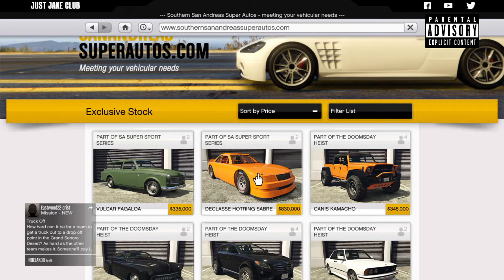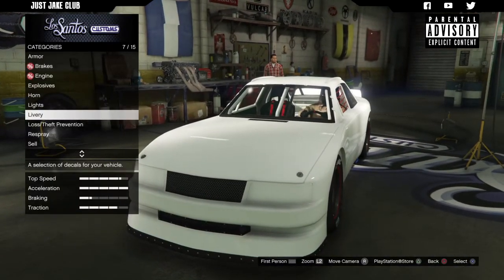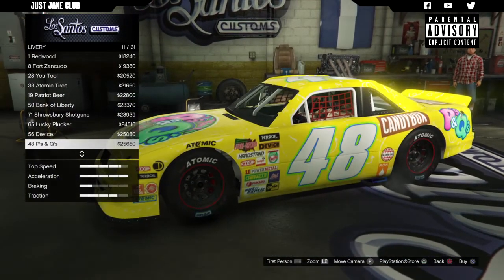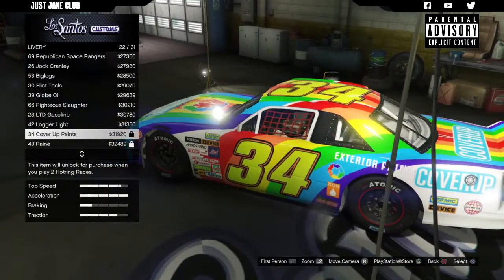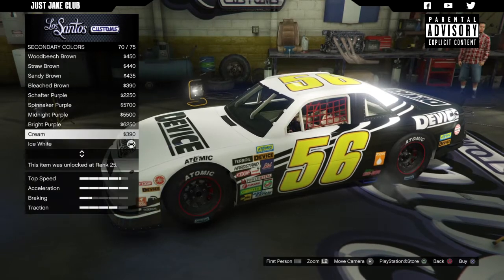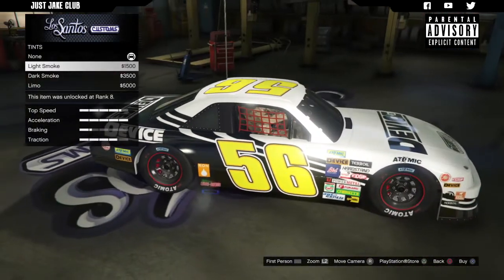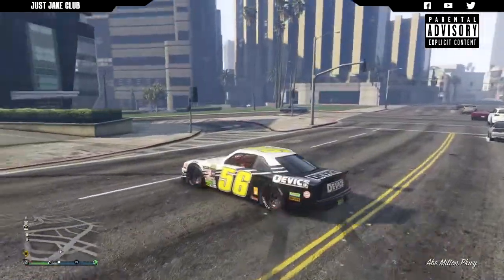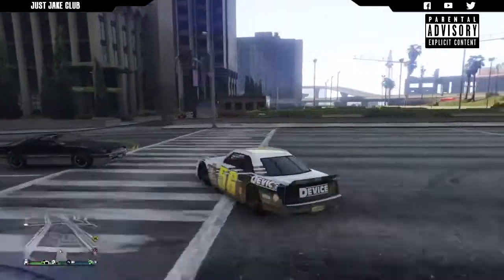Declasse Hotring Sabre | Full Customization + Review | Should You Buy? (GTA 5 SUPER SPORTS SERIES)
Full build and review on the new Declasse Hotring Sabre. Grand Theft Auto Online DLC